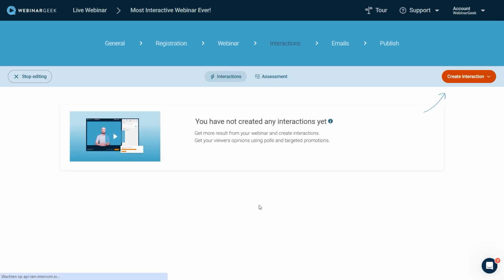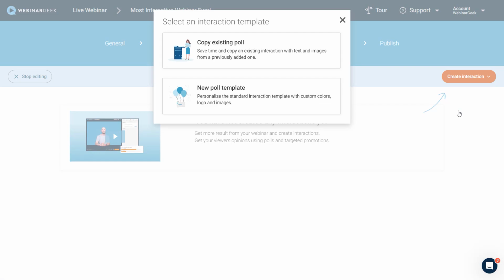Why webinars don’t work | WebinarGeek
Do you know why webinars don't work? In this video, we discuss the main reasons why your webinars might fail and we share some tips and tricks to turn your webinars into a big success.